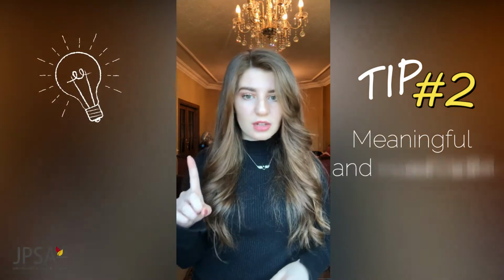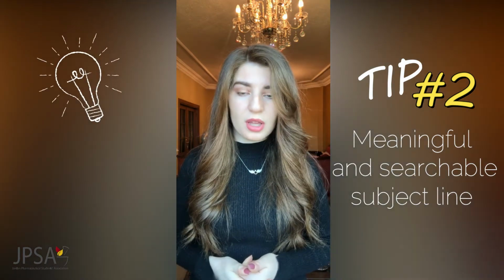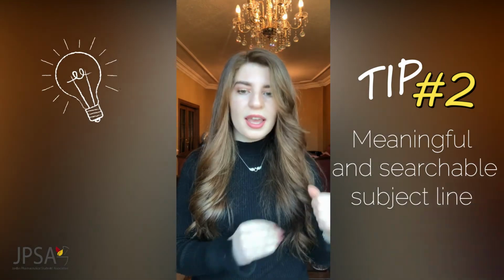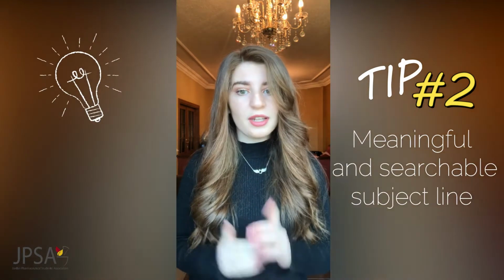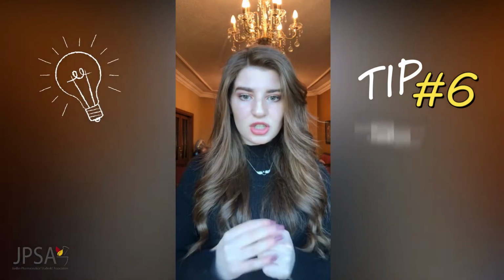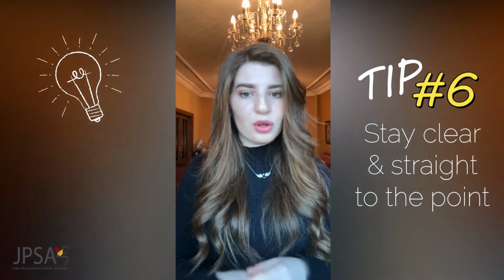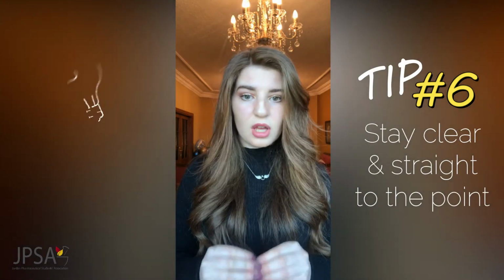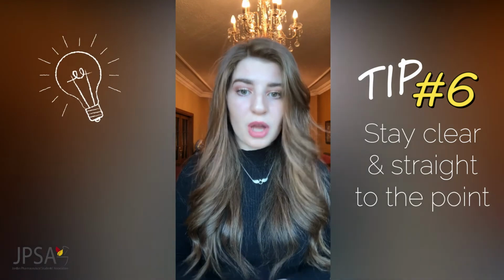Tips for writing a professional email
In every aspect of life, whether it’s school or work, it’s important to be a viable communicator, and first emails can have a huge impact on the rest of your career.

That’s why being able to write a strong, clear email in English is a really important skill.

Follow these eight simple tips to make sure your emails are perfectly professional.

في كل جانب من جوانب الحياة ، سواء كانت المدرسة أو العمل ، من المهم أن تكون واضحًا و مميزًا في تواصلك ، ويمكن أن يكون للرسائل الإلكترونية الأولى تأثير كبير على بقية حياتك المهنية.

هذا هو السبب في أن القدرة على كتابة بريد إلكتروني قوي و واضح باللغة الإنجليزية هي مهارة مهمة حقًا.

اتبع هذه النصائح الثماني البسيطة للتأكد من أن رسائل البريد الإلكتروني خاصتك احترافية تمامًا.